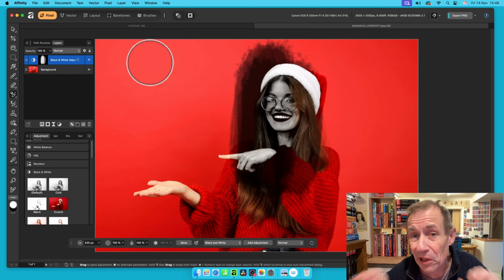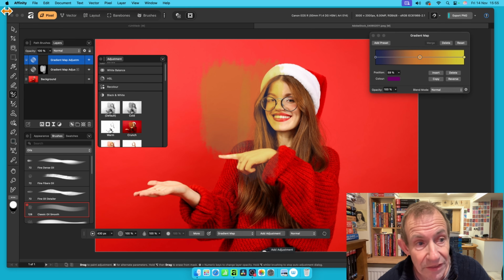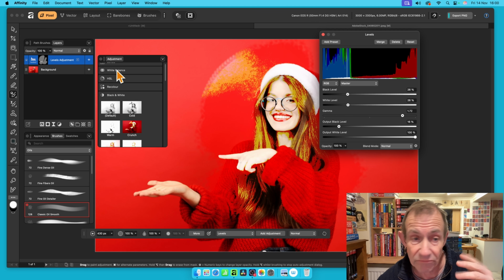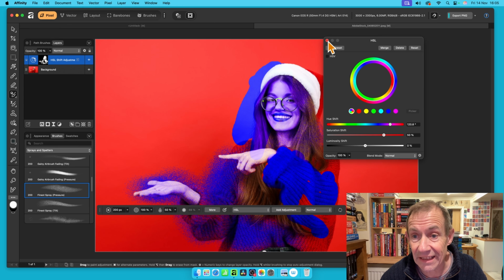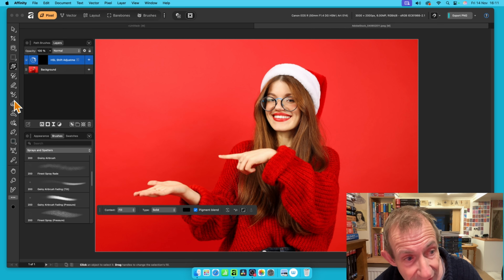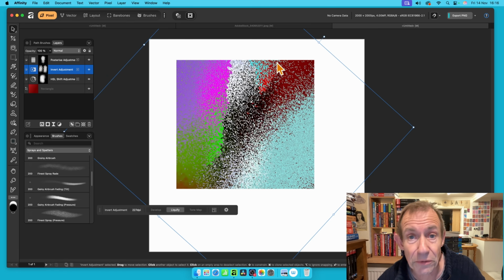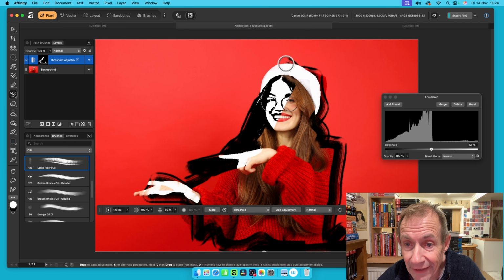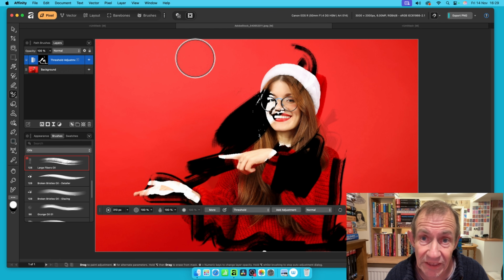AFFINITY 3 NEW Adjustment Brush Tool | How To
How to use the new adjustment brush tool, brushes in Affinity 3, how to use the presets, how to set the adjustment brushes, how to remove them, how to change the settings, how to use the layers, transform the layers, add effects etc